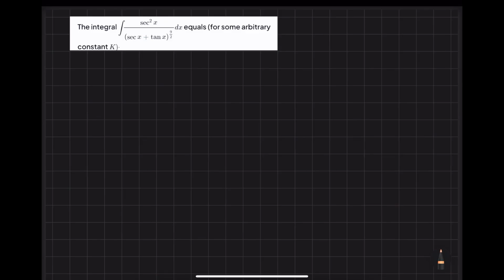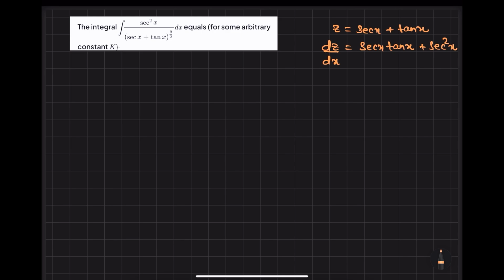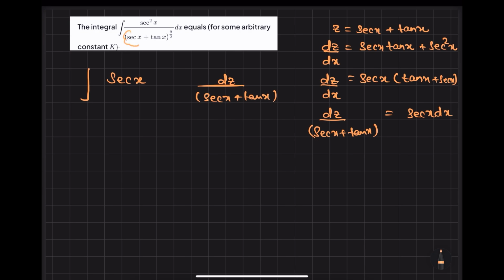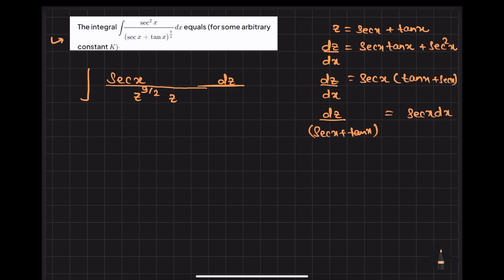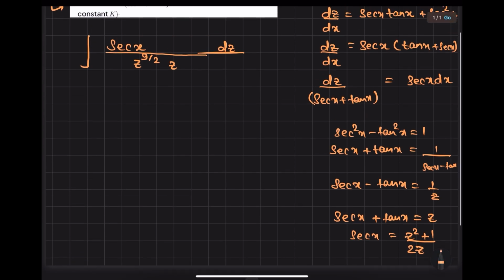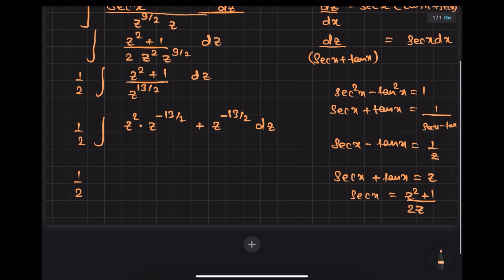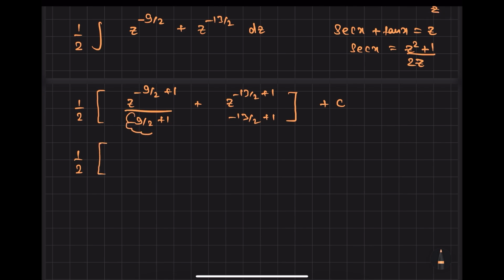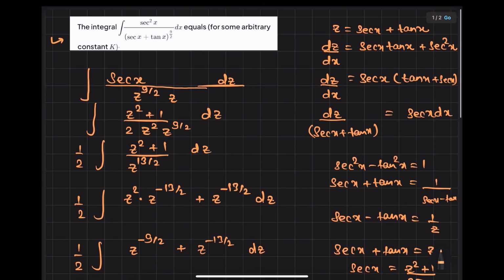B13_Integrate sec^2x/(secx+tanx)^9/2 dx